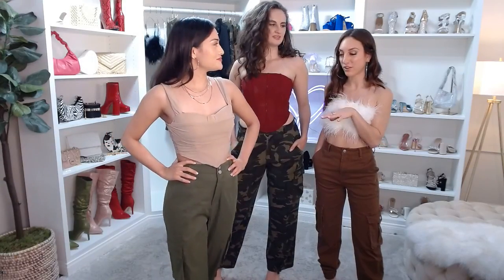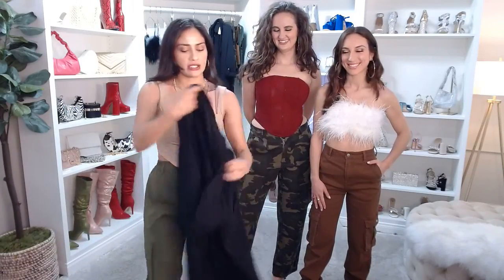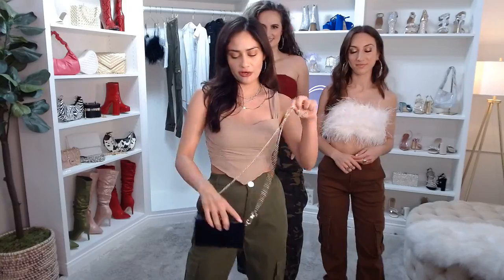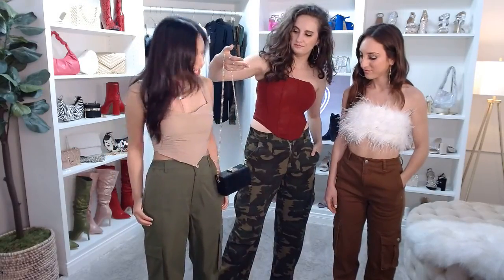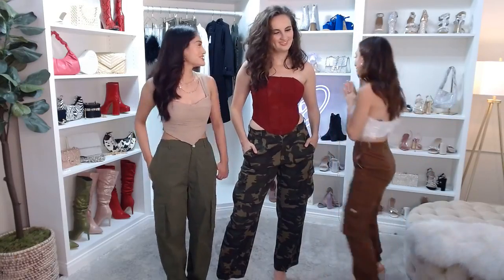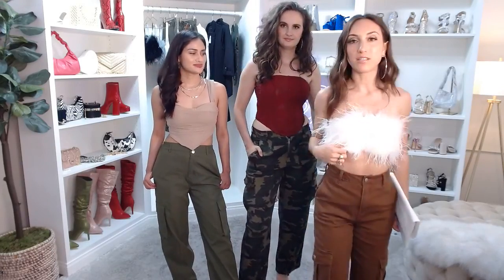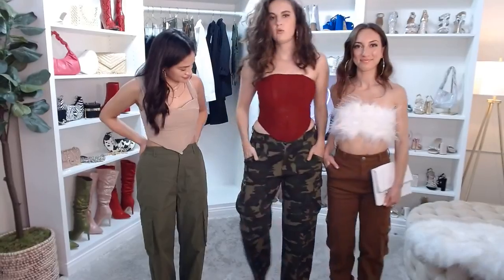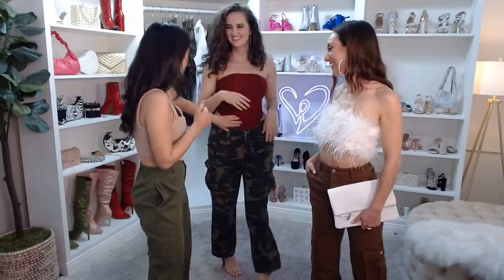How to Style Cargo Pants | Windsor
Join our Windsor live hosts as they show us the latest ways to style cargo pants.